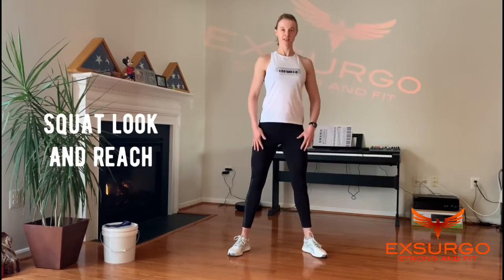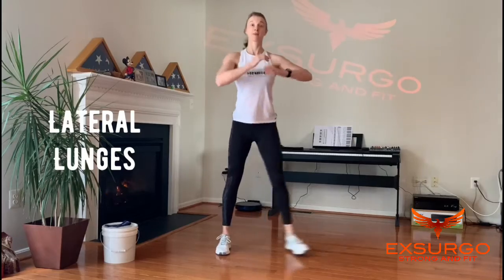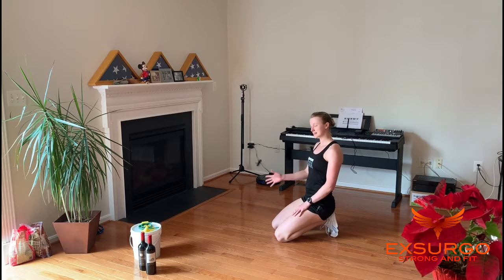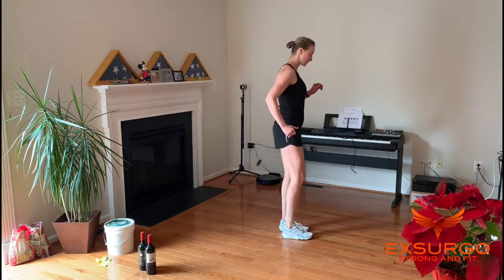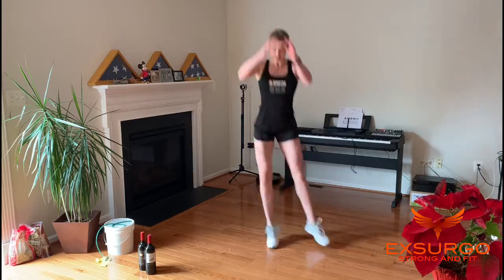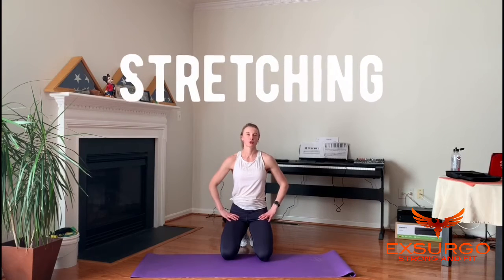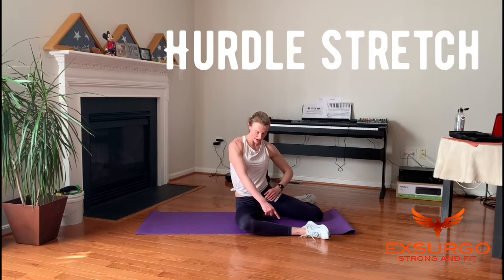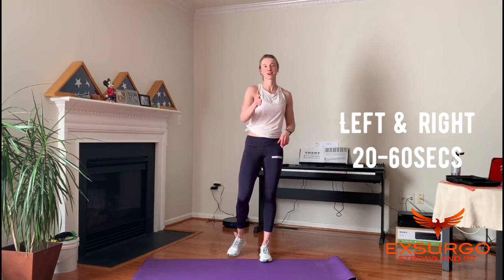016: At Home Workout - Exsurgo Strong and Fit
MEMORIAL DAY WORKOUT!

M = Mt Climbers 10ea
E = Elbow to knee 10ea
M = Monster walk 10ea leg ea way
O = Oblique crunches 10ea
R = Reverse lunges 10ea
I = Inchworm to pushup 10
A = Arm curls 10
L = Lateral jump squats 10ea
D = Deadlifts (RDLs) 10
A = Alt front and side raise 10ea
Y = Yumping yacks 10

ＥＸＳＵＲＧＯ